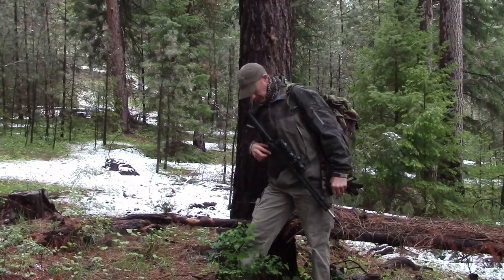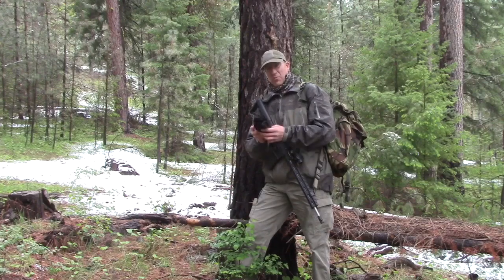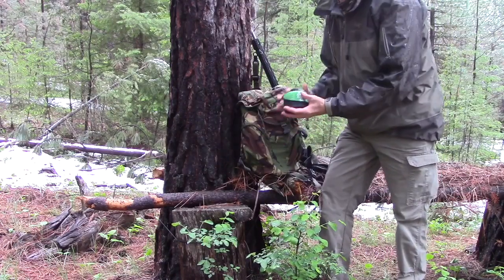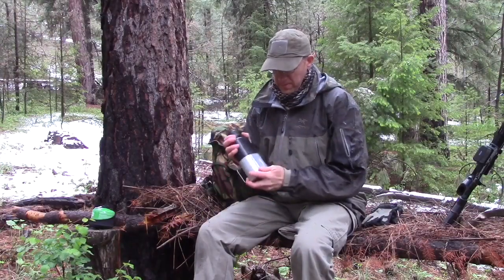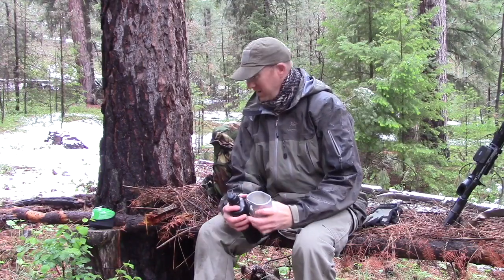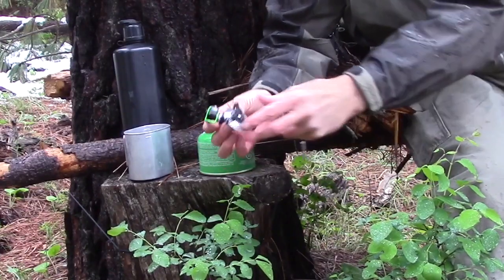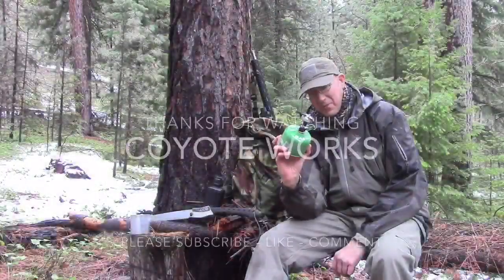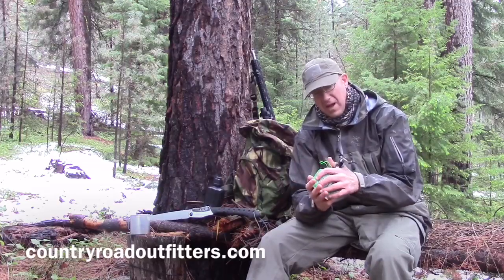Exploring with the Optimus Crux Stove - Simple Backpacking Hiking Camping Car Camping Stove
Out on one of my usual back country exploring hikes taking along a newer backpacking stove I got.  The Optimus Crux is a very compact little canister stove.  It's easy to light, easy to use, has a great adjustment range, and overall is a great little piece of kit.

This is another piece of gear I purchased through Country Road Outfitters.  They've been a great supplier to work with.  Good prices, and most of all the owner Nick is an outdoorsman and provides great service.

Cheers
Casey